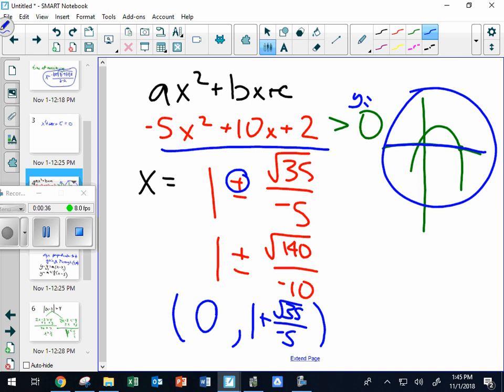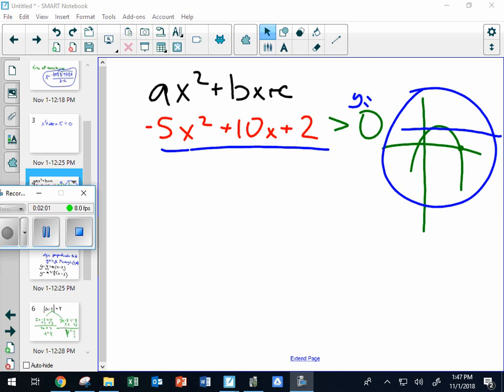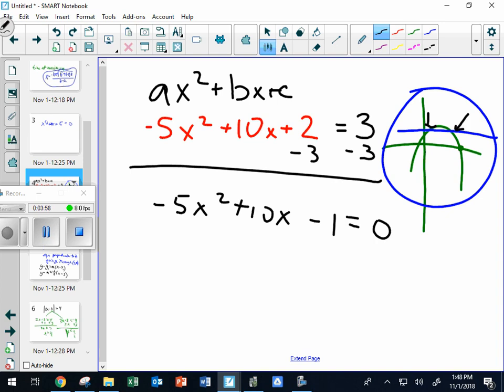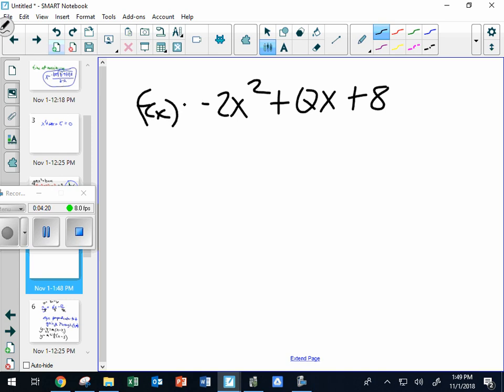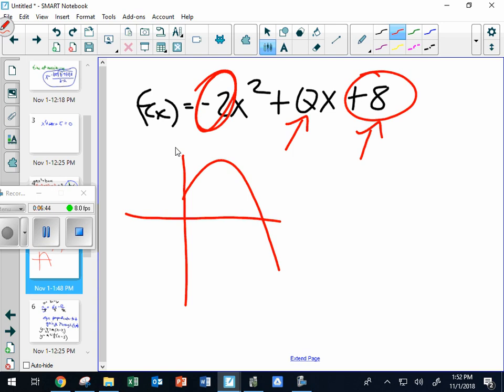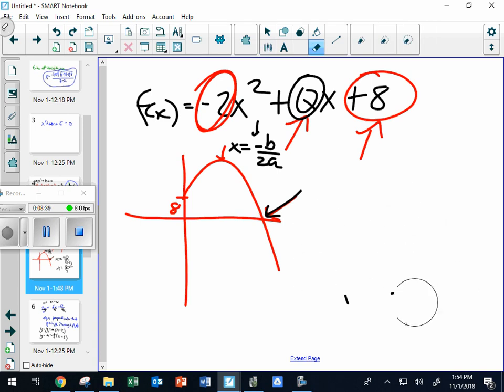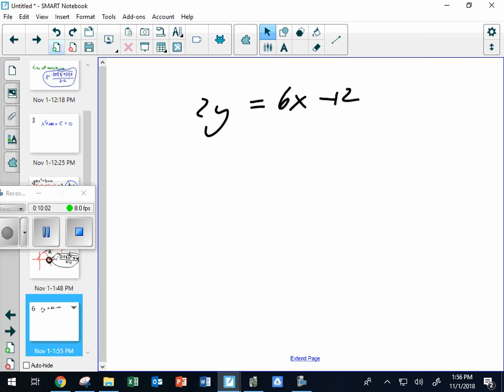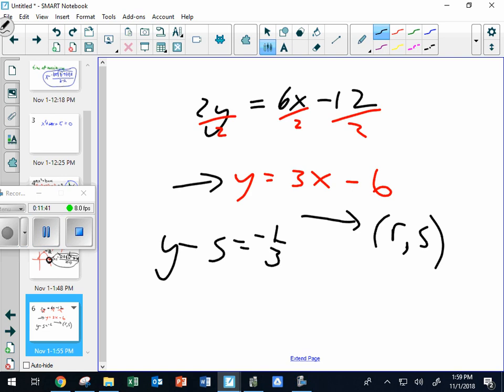November01 HPC Review for ch 5 Functions and Quadratics